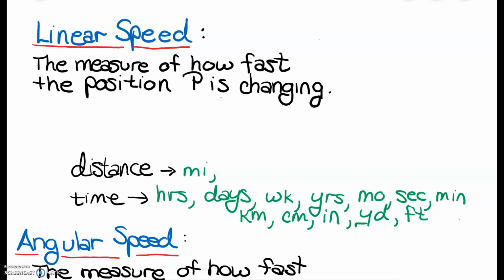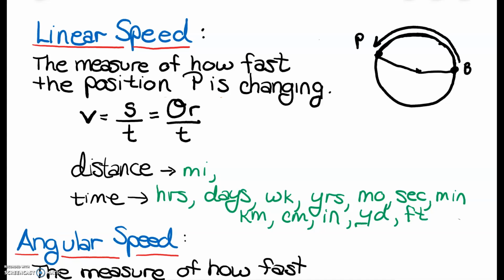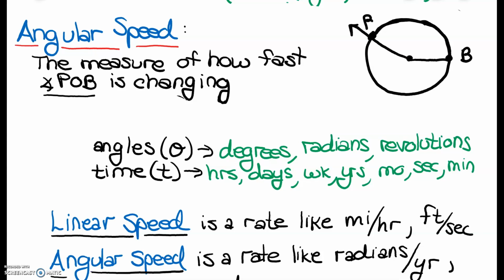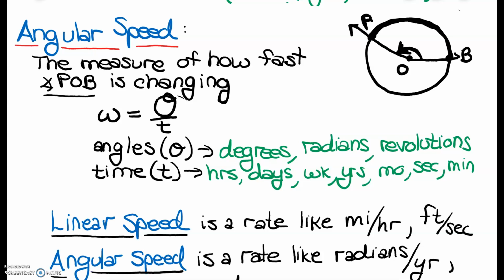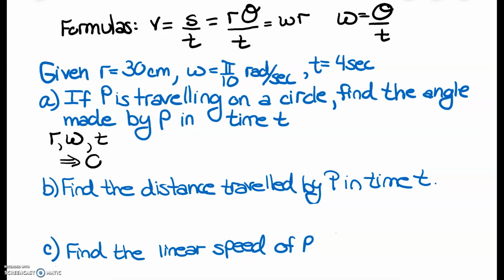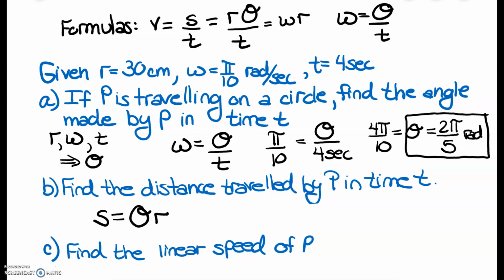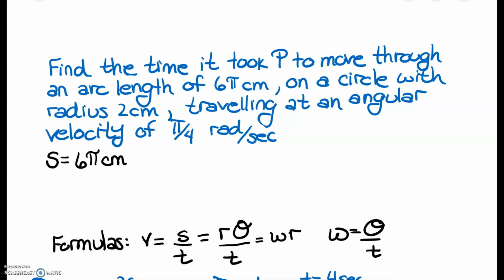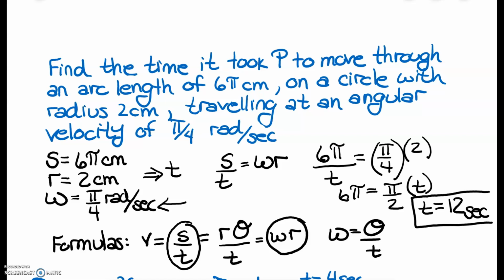Linear and Angular Speed